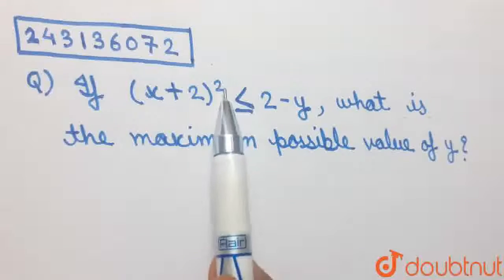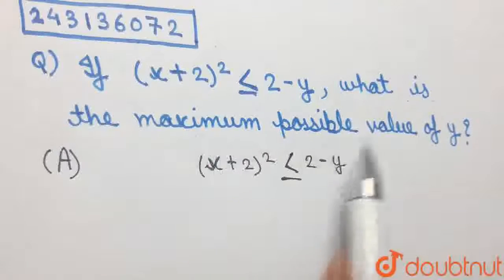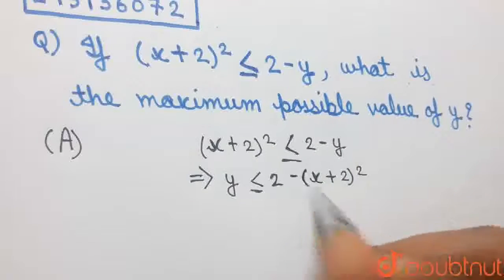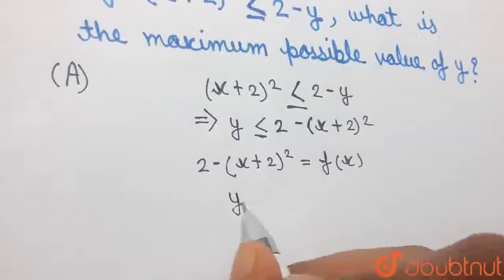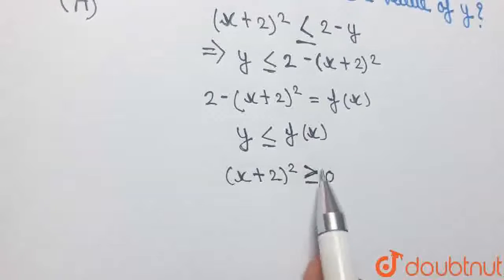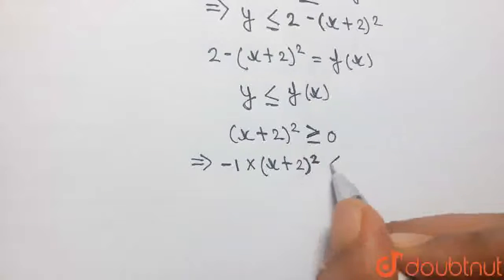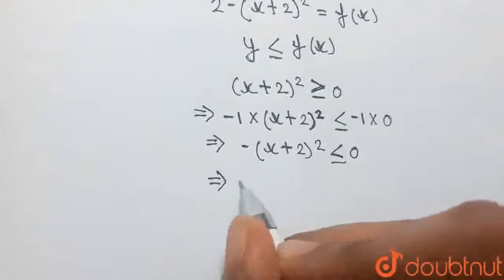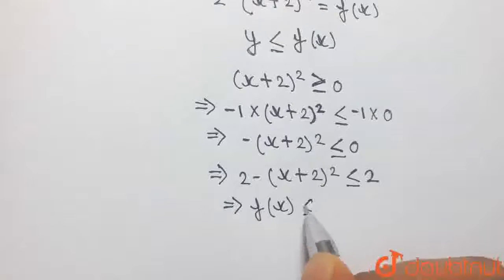If (x+2)^(2)le2-y. What is the maximum possible value of y? | CLASS 12 | INEQUALITIES & ABSOLUTE...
If (x+2)^(2)le2-y. What is the maximum possible value of y?
Class: 12
Subject: MATHS
Chapter: INEQUALITIES & ABSOLUTE VALUE
Board:SAT

👉 Have Any Query? Ask Us.